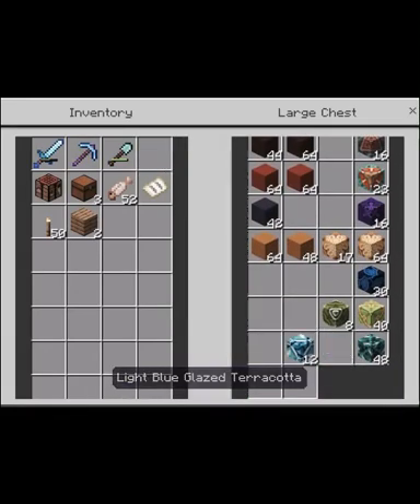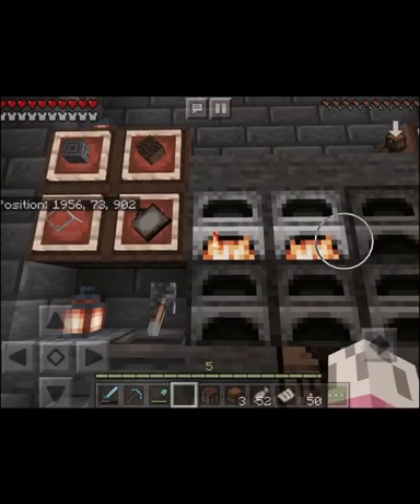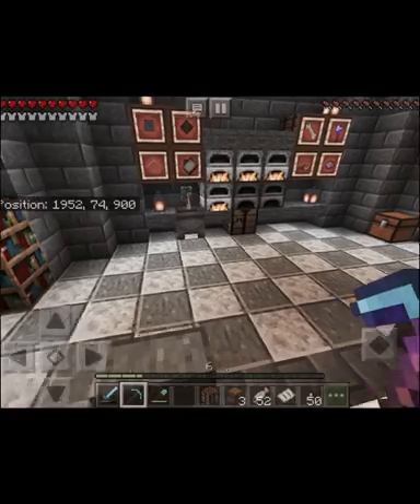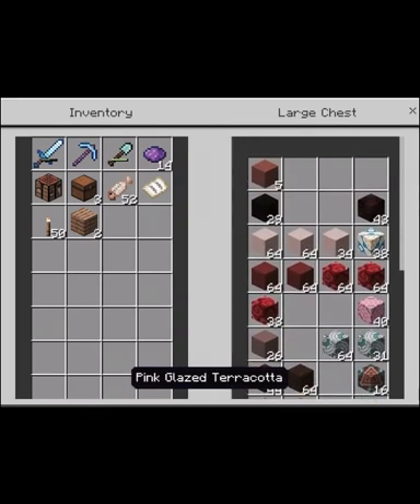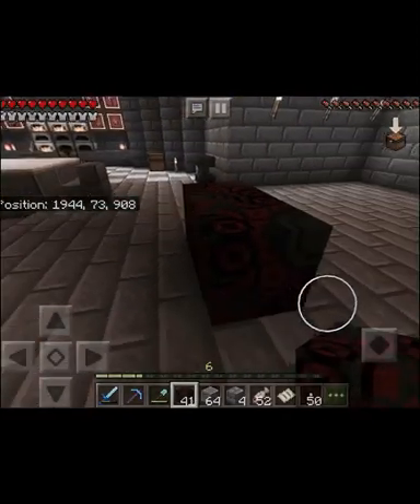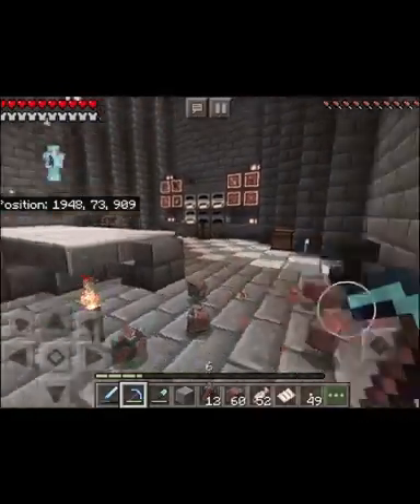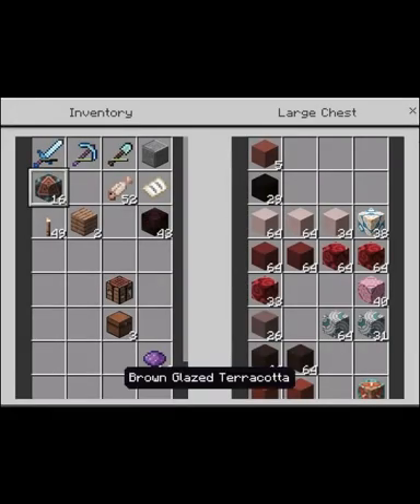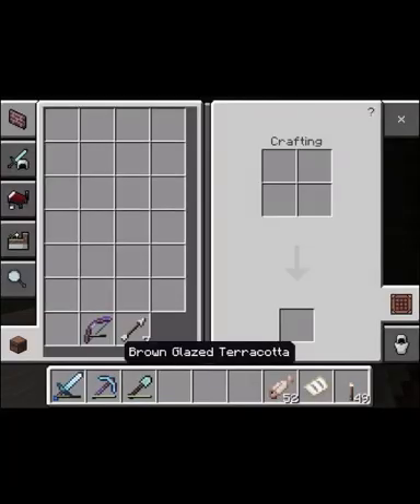Minecraft Gameplay SidneyMarshall, JUST TERRACOTTA!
Just a portion of my world , a little bit of progression in my buildings, there Will be more! Last ones had no audio!!  Uploading hasn’t been working 😿🙀
And sorry for my Mic, sometimes I seriously don’t pay attention to it while I am going 😹